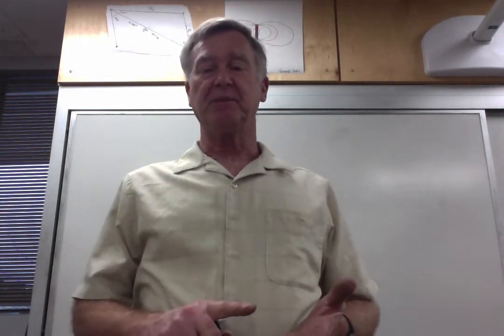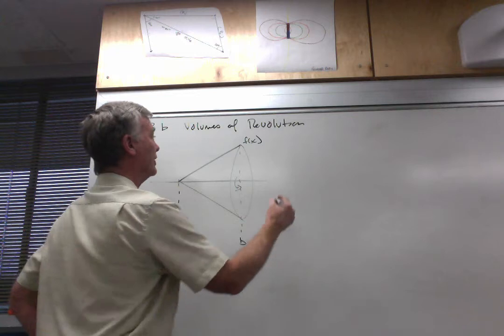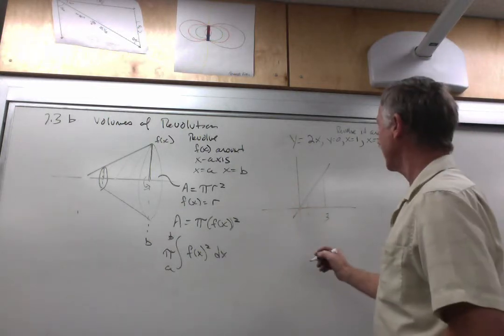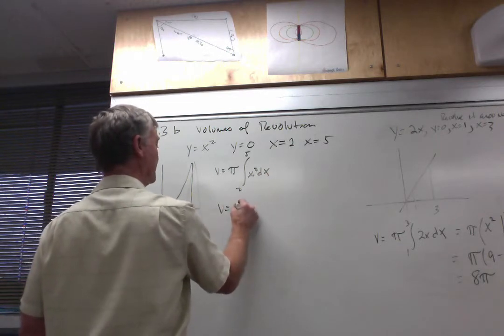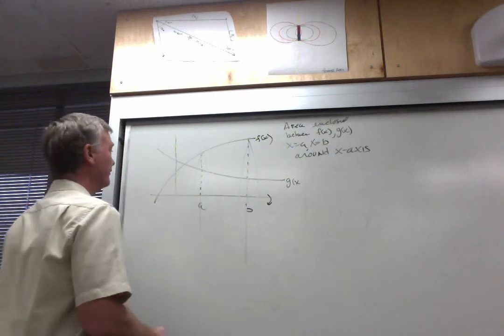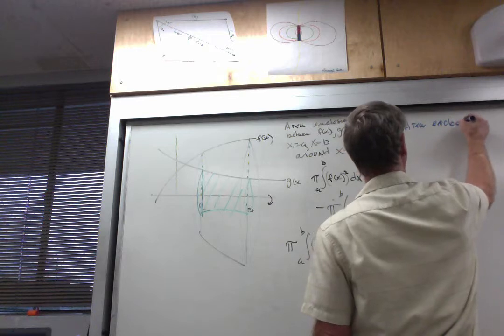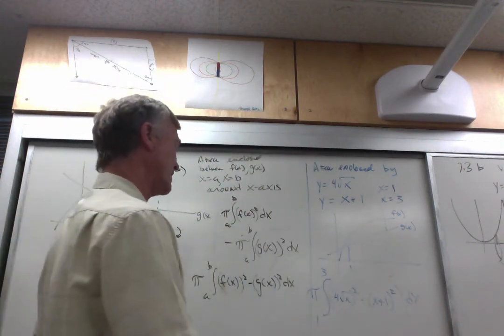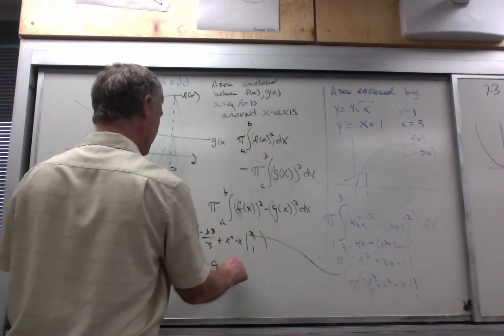Calculus Volumes of Revolution - Disk method (part 1)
First of a 2 part video on finding volumes of revolution using the disk method